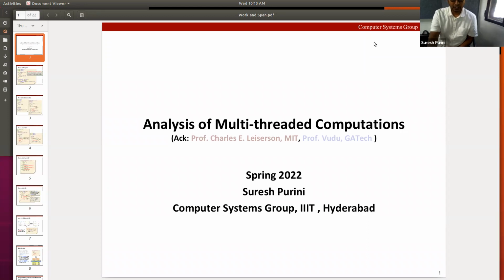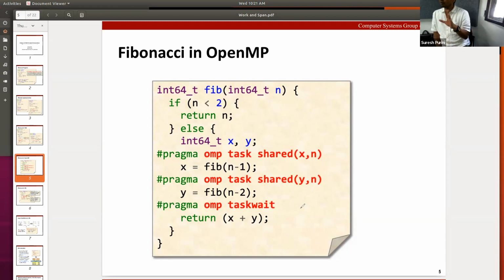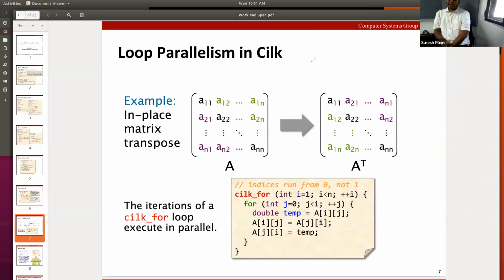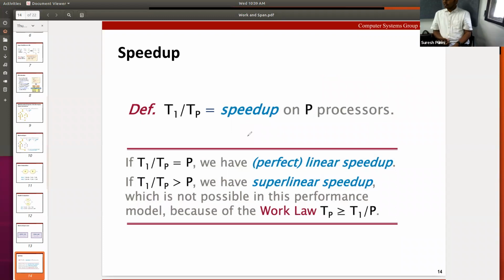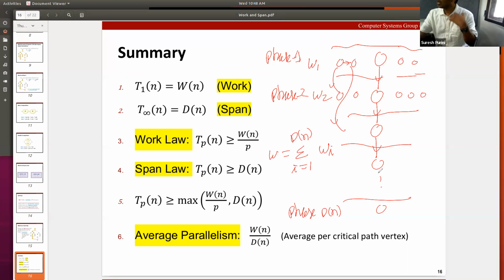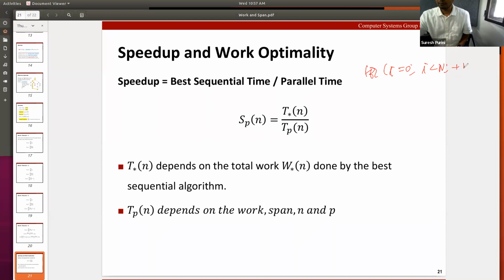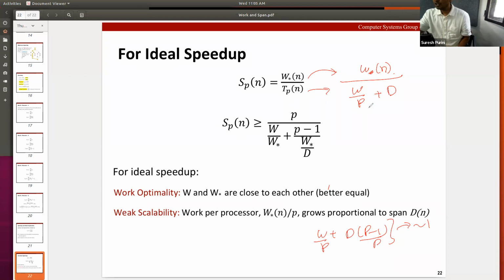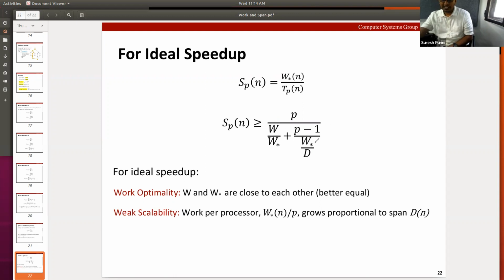Work and Span Laws, Brent's Theorem